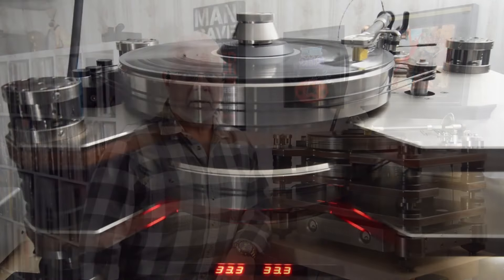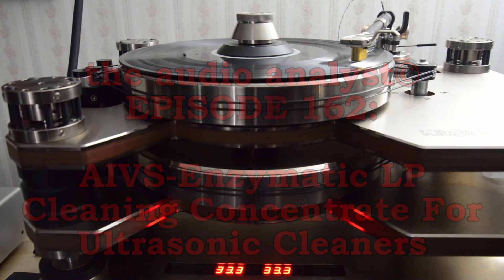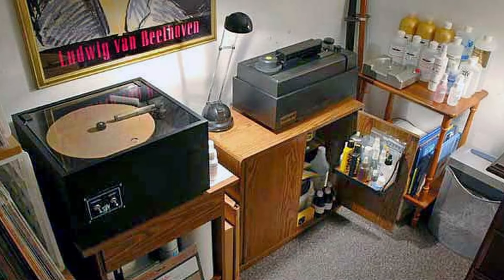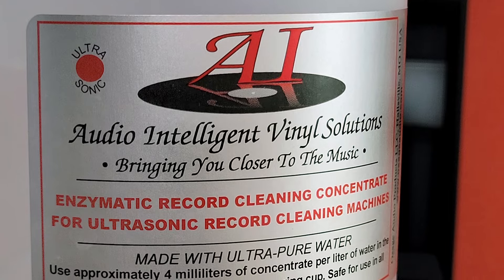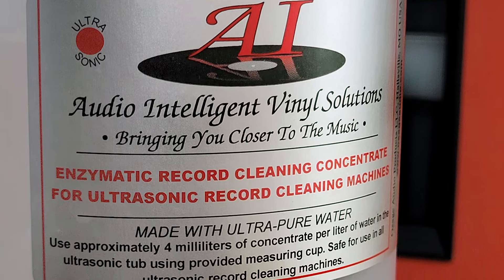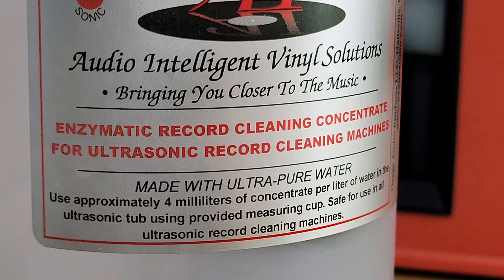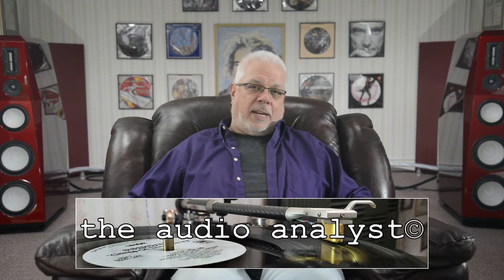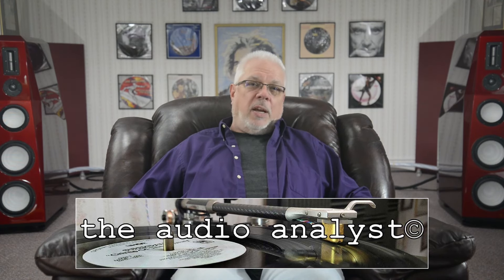E162: AIVS-Enzymatic LP Cleaning Concentrate for Ultrasonic Cleaners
0:00 Intro
0:18 Today's Topic: Audio Intelligent Vinyl Solutions' new enzymatic concentrate for ultrasonic record cleaning machines
0:29 Historically
1:01 Cecil Watts tools
1:10 The Watts Manual Parastat
1:55 The Watts Parostatik Disc Preener
3:02 The DiscWasher Record Cleaning System
3:54 The Nitty Gritty Model 1
4:49 The Nitty Gritty 1.5 FI
5:23 Buggtussel Vinyl-Zyme Gold
5:42 What is the importance of using an enzymatic LP cleaner
6:18 Nitty Gritty Mini-Pro 2
6:45 The VPI HW 16.5
7:06 Paul Frumkin - the dawn of Audio Intelligent
7:21 Three-Step process
7:47 Application of this three-step process
8:30 Still the best cleaning option short of ultrasonic cleaners
8:41 A pivotal time for Audio Intelligent
9:13 Enter James Pendleton and Osage Audio Products, LLC
9:40 A change of momentum
10:07 The Audio Desk Systeme Vinyl Cleaner Pro
11:21 The rise of the "budget" ultrasonic cleaners
11:39 The Audio Desk Systeme Vinyl Cleaner Pro X
11:52 The Audio Intelligent enzymatic fluid for ultrasonic cleaners
12:07 Financial comparisons of the factory vs. AIVS fluids
14:04 The audible advantages of the AIVS fluid
15:16 One of the most dramatic successes
16:44 Milage may vary, but...overall, a very exceptional performer
17:25 Overall consistency of performance
18:00 A point of interest
18:14 Why this is my choice for cleaning my vinyl library
19:00 Martini Time
19:25 Outro-Subscriptions

In 2015 I made the move to the Audio Desk Systeme Vinyl Cleaner Pro Ultrasonic Record Cleaner. Though I have been well served using their own brand of concentrated cleaning fluid, I was VERY interested when I learned that Jim Pendleton’s Audio Intelligent Vinyl Solutions had introduced a new enzymatic concentrate for ultrasonic record cleaning machines last fall. Take a look at my observations on using this exceptional, and amazingly affordable, new cleaning concentrate for ultrasonic record cleaners.

       LINKS ASSOCIATED WITH TODAY’S EPISODE
The Cecil E Watts Manual Record Cleaning Tools – Parastat &

Audio Intelligent Vinyl Solutions - Three Steps to Vinyl Nirvana

Audio Intelligent Vinyl Solutions Product page at Osage Audio Products